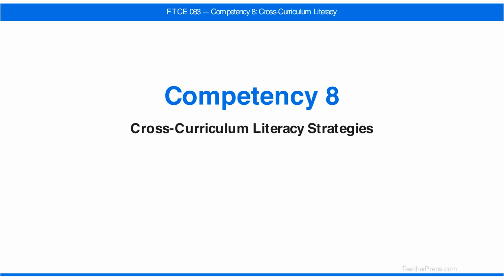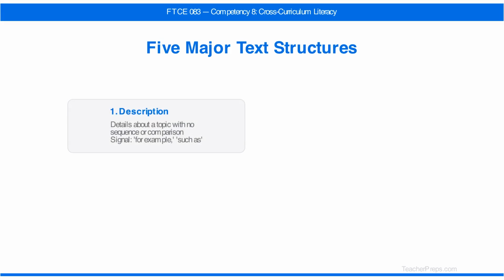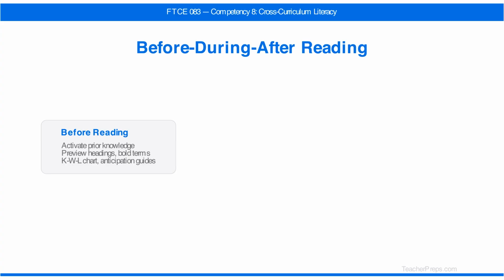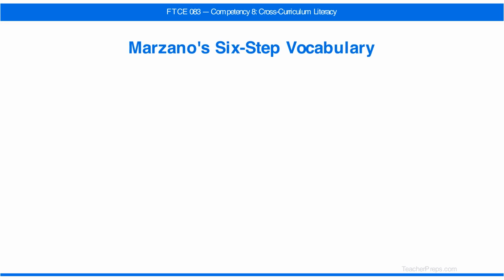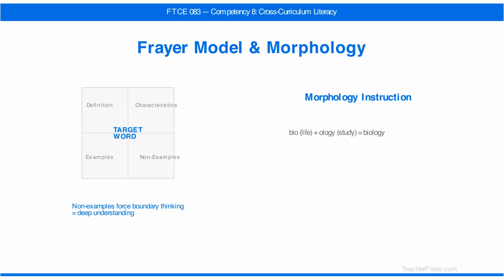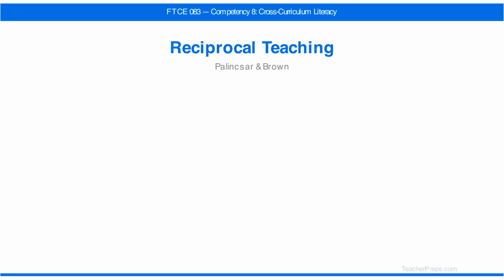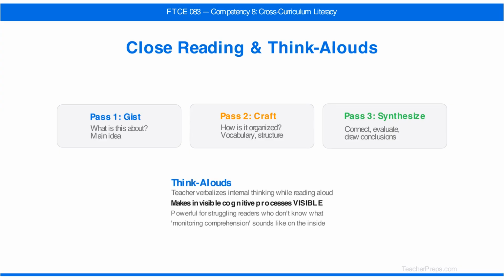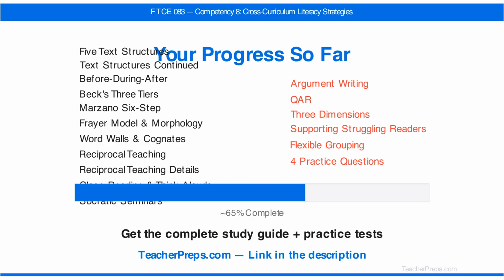FTCE 083 Study Guide | Competency 8: Literacy Strategies | Exam Prep 2026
FTCE 083 — Competency 8: Cross-Curriculum Literacy Strategies — Study Guide

Get our free printable PDF workbook that follows this video. Includes key terms, comparison tables, practice questions, and note-taking space.

This study guide covers FTCE Professional Education Test Competency 8: Cross-Curriculum Literacy Strategies, including:
- Content-area literacy instruction
- Vocabulary instruction across subjects
- Reading comprehension strategies for informational text
- Writing across the curriculum
- Text structures and features
- Academic language development
- Literacy scaffolding for diverse learners

Our FTCE 083 prep includes:
- Complete study guides for every competency
- Full-length, timed practice tests
- Interactive vocabulary exercises
- AI-scored constructed response practice